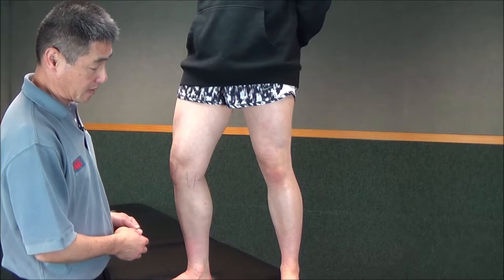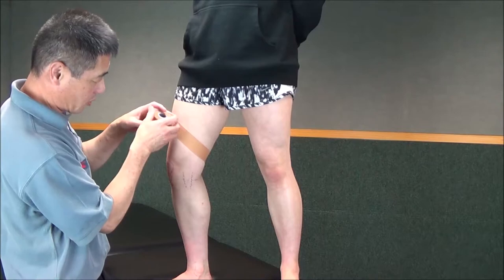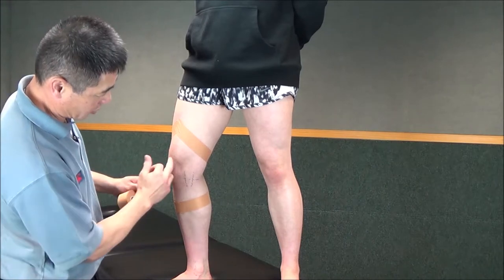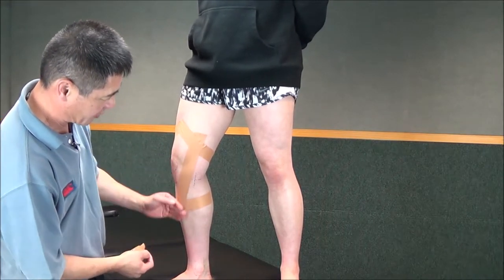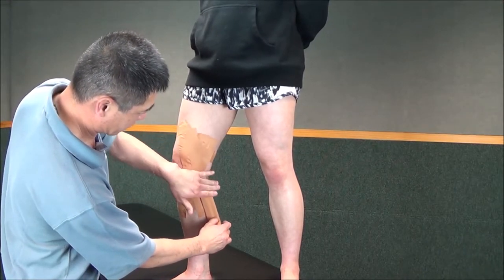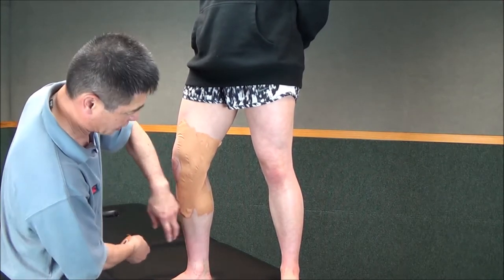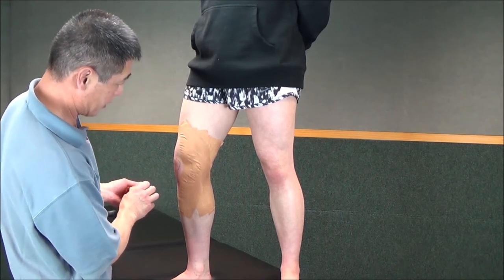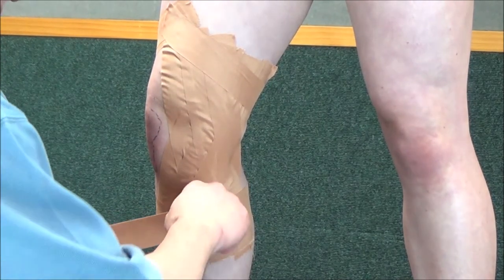MCL Knee Strapping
Strapping for a knee Medial Collateral Ligament injury